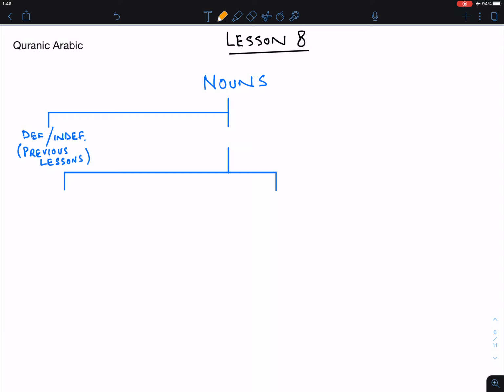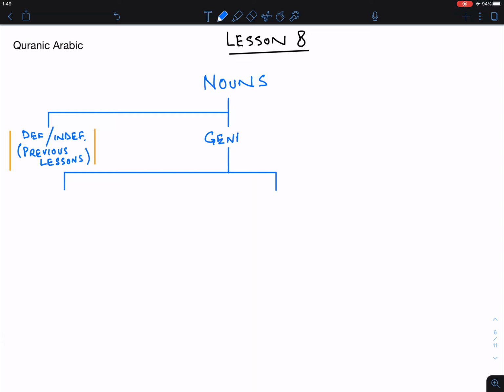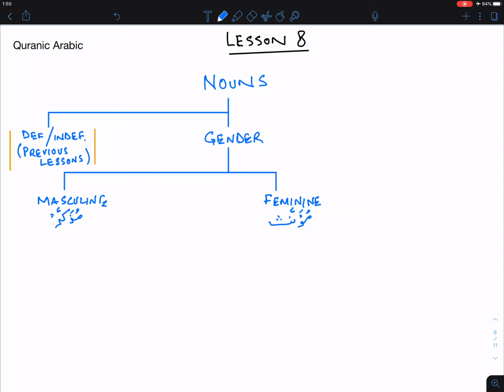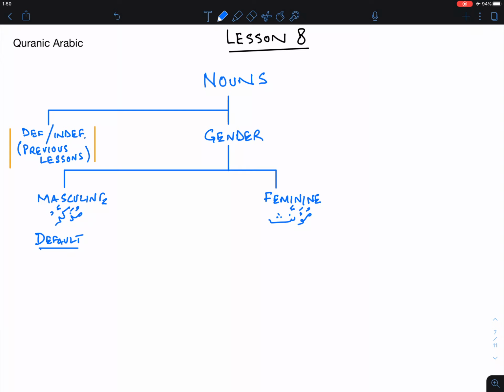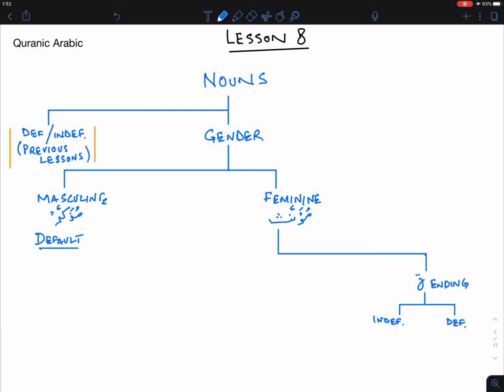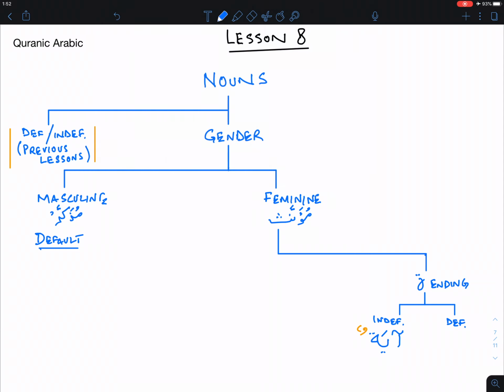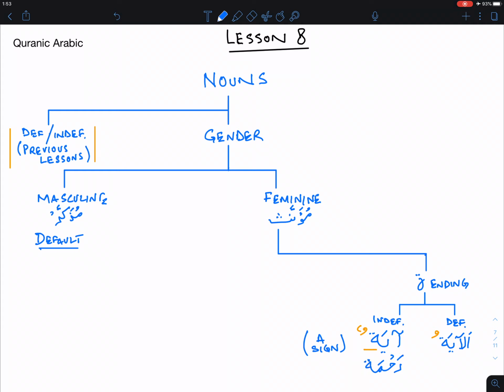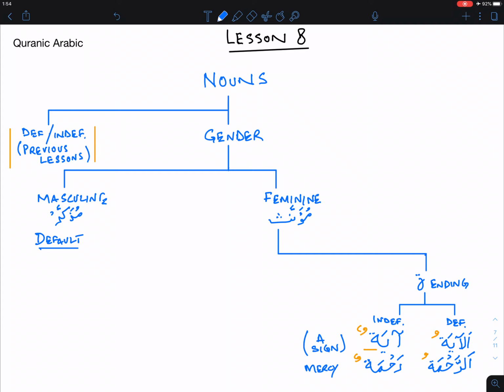Lesson 8 - Nouns - Gender - Quranic Arabic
Discussion on masculine and feminine